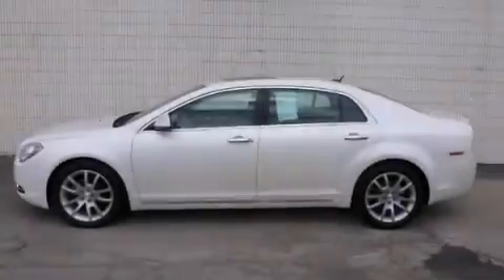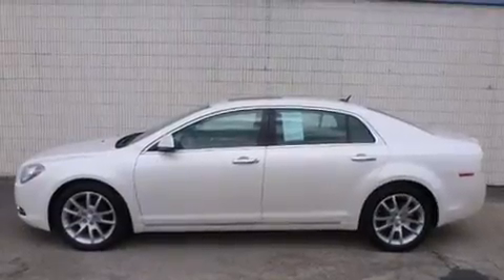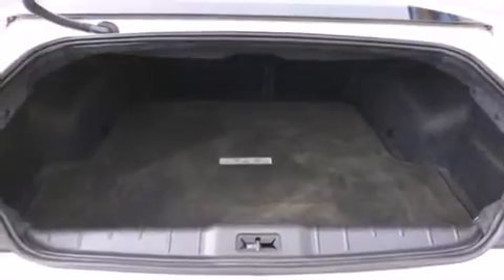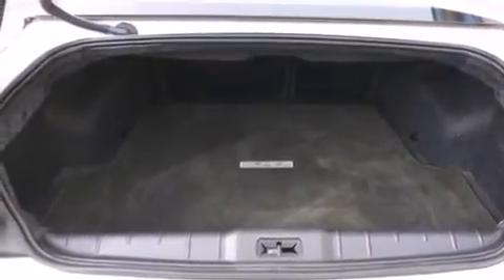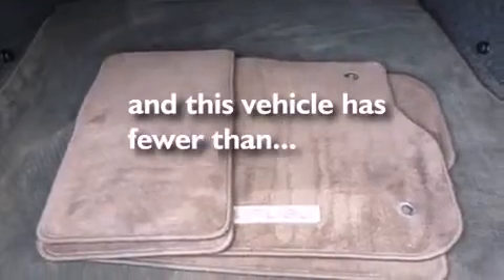2010 Chevrolet Malibu Chicago IL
Year : 2010
 Make : Chevrolet
 Model : Malibu

 Trans . : Automatic
 Exterior : White
 Miles : 52,847
 Interior : Other

 115 W South Frontage Rd.

 2010 Chevrolet Malibu  Bolingbrook IL